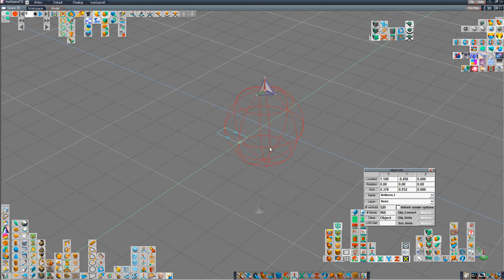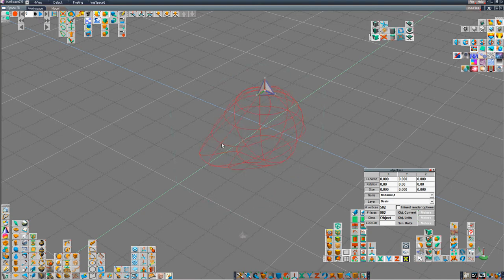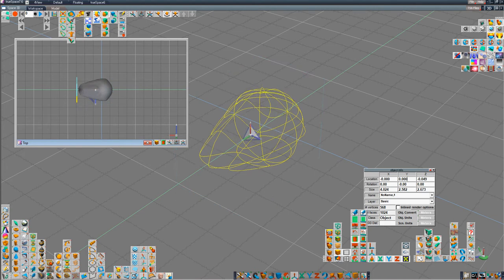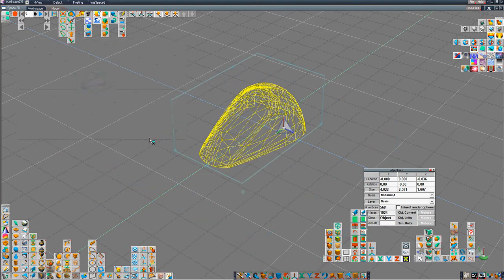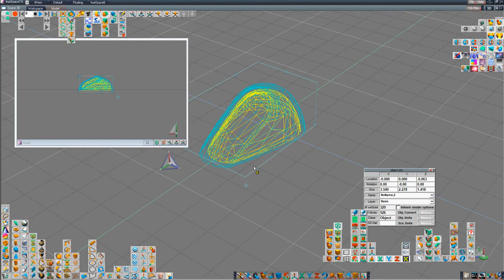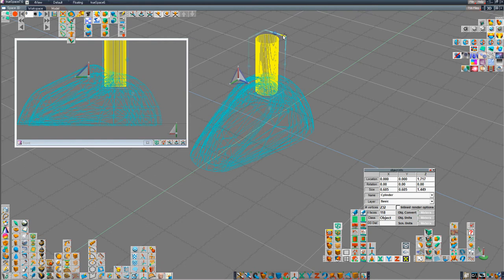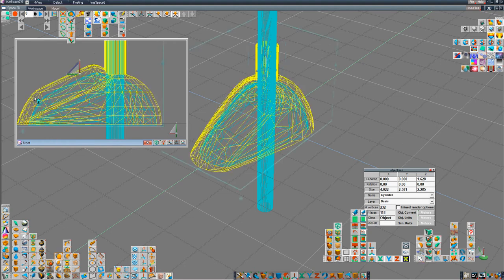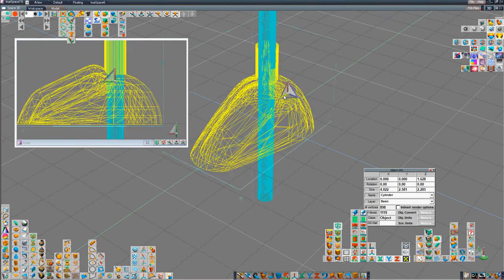NURB CPR MASK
This video is a small part of a project for 3D printing CPR Masks. Check out the project!